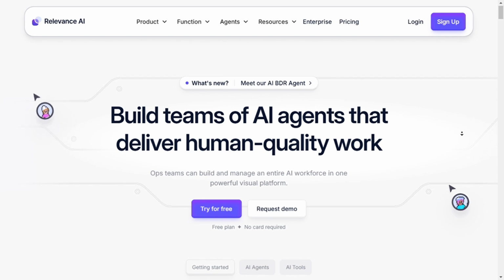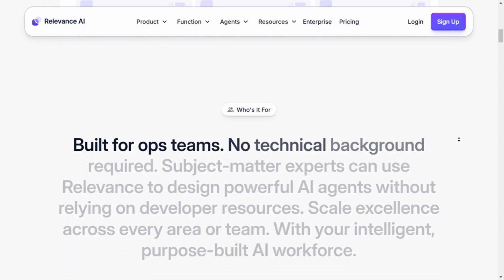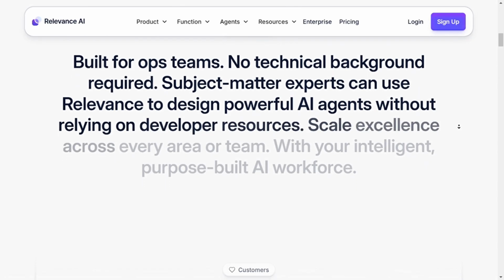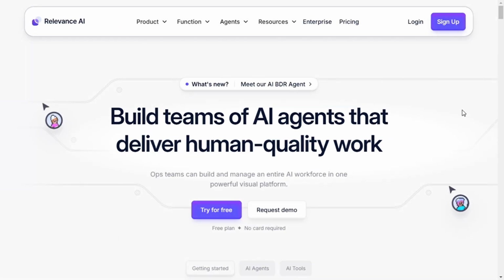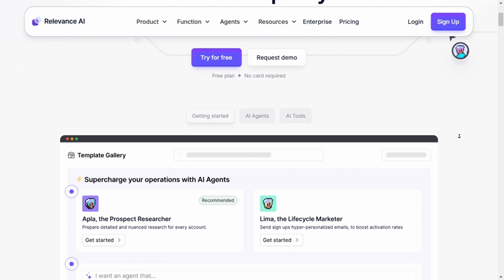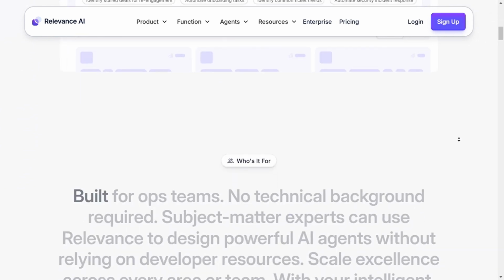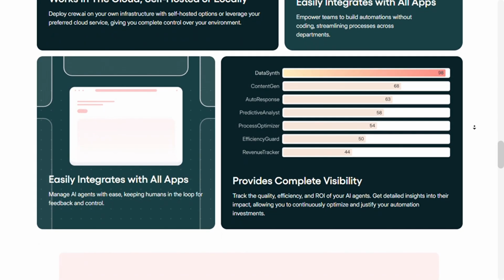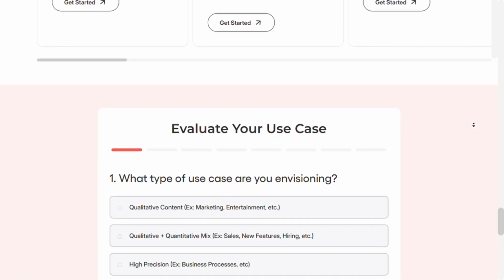Relevance.ai vs Crew.ai - Which Workflow Automation Platform Is BETTER In 2025? (FULL COMPARISON!)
The content of this video is for educational and informational purposes only. We are not financial advisors, legal professionals, or certified experts in any field which means that the information shared in our videos should not be considered financial, legal, or professional advice. Any decisions you make based on our content are solely your responsibility. While we strive to provide accurate and up-to-date information, we cannot guarantee specific results or outcomes so we strongly encourage you to conduct your own research and consult a qualified professional before making any financial or technical decisions. By watching and engaging with this video, you acknowledge and agree to these terms.